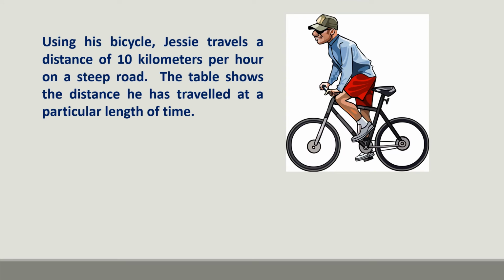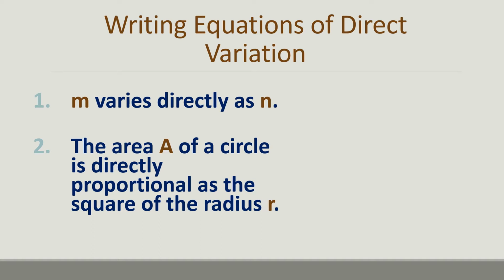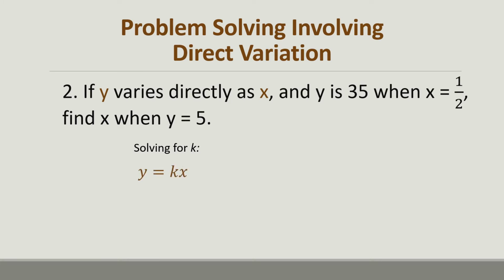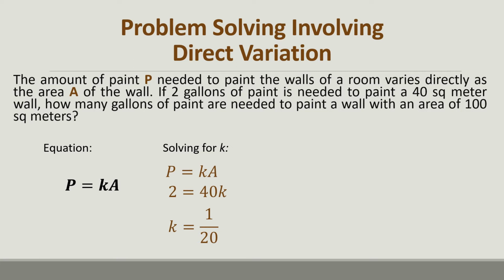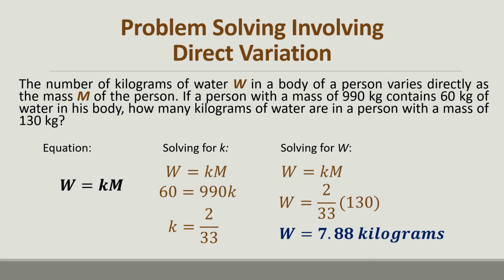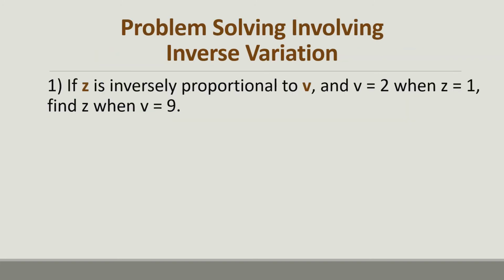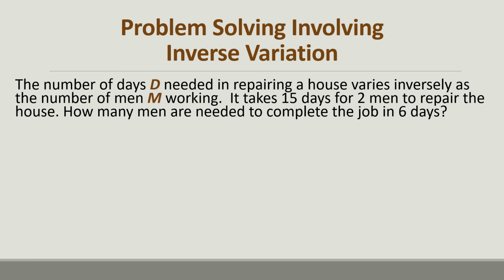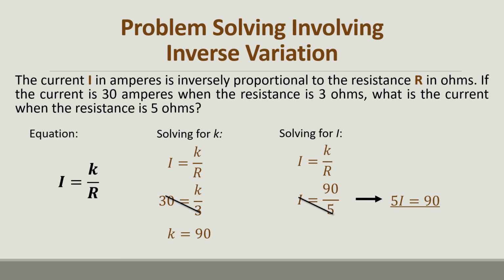Lesson 5 | Solving Problems Involving Direct and Inverse Variations | MissMore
In this video, you will learn to write equations and solve word problems involving Direct and Inverse Variation. See how each example is solved and take note of the necessary steps that you need to do in solving. Also, familiarize the general formula for each type of variation.

For Direct, we have y = kx and for Inverse, it's y = k/x.

(powerpoint presentation by yours truly)